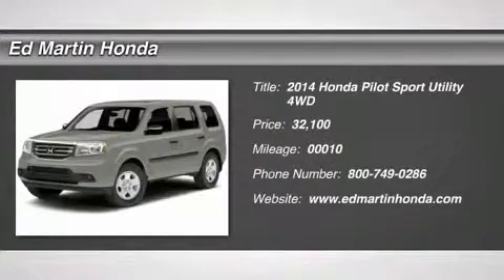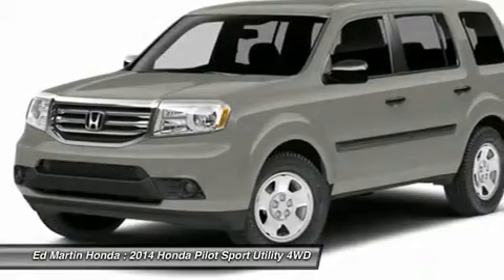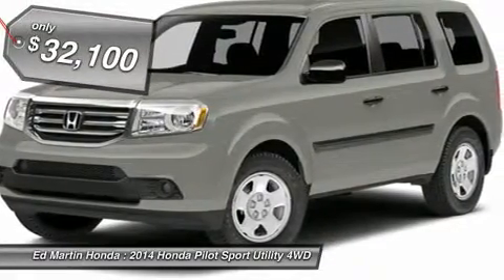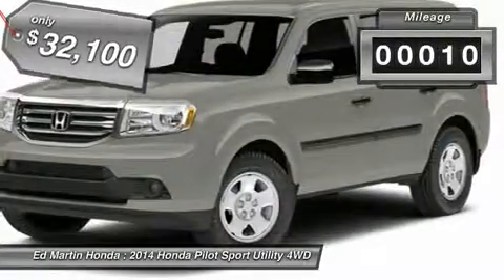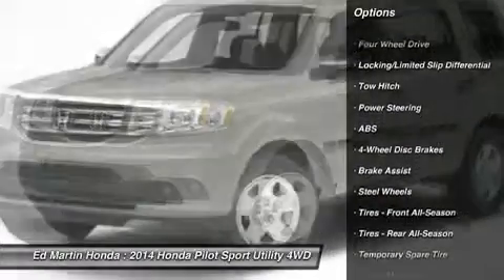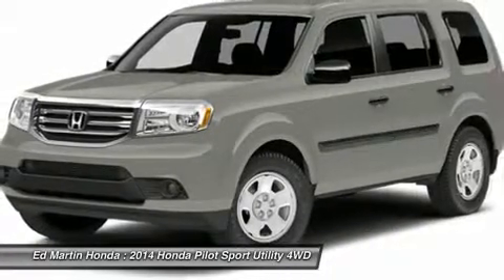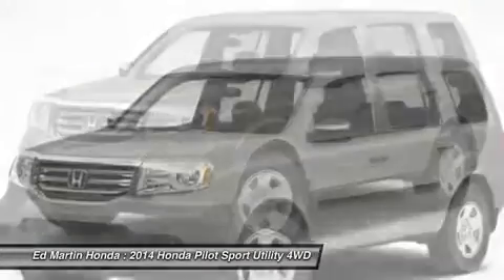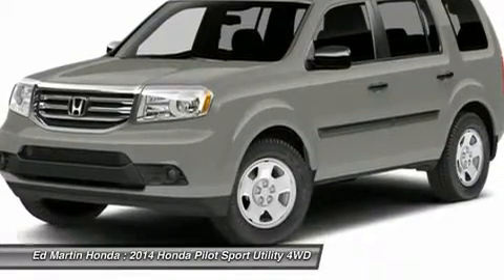2014 HONDA PILOT Indianapolis, IN 2PI1684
2014 HONDA PILOT Indianapolis, IN
Stock# 2PI1684

The 2014 Honda Pilot perfectly balances value, performance and utility. With a great look and seating for 8, it succeeds in its ability to provide practical-minded buyers with dependable, comfortable, and efficient transportation for their passengers. As a 4x2, it gets an EPA estimated 18 MPG City and 25 MPG Highway, and 17 MPG City and 24 MPG Highway as a 4x4. With short overhangs, a long wheelbase, large grille, and strong geometric lines, the 2014 Honda Pilot has a bold appearance that is bound to impress. Despite its size, the Pilot rides and drives very much like a sedan. It has a fully independent suspension, unit construction, and responsive steering that all add up to great highway directional stability, sure footed cornering on curvy roads, and a comfortable ride for all. The Pilot is offered in four trims which can be bought in two-wheel drive or four-wheel drive versions: the base LX, EX, EX-L, and the top-of-the-line Touring. All Pilots are powered by a 250 Horsepower, 3.5-Liter, i-VTEC V-6 Engine under the hood, and are paired with a 5-Speed Automatic Transmission with Grade Logic Control, and come equipped with a 4-Wheel Independent Suspension. The Base Pilot LX includes a Rearview Camera with Guidelines and an 8-inch screen, Bluetooth HandsFreeLink and Streaming Audio, a 229-Watt Audio System with 7 Speakers, and Tri-Zone Automatic Climate Control System. Moving up, the EX model adds fog lights as well as a 10-way-power driver's seat. Higher still, the EX-L includes a leather-trimmed interior, heated front seats, a power tailgate, and a moonroof. Or, treat yourself to the top-level Touring model and get a premium 650-watt sound system with 10 speakers, Corner and Backup Sensor Indicator, Roof Rails, and a Satellite-Linked Navigation System with Voice Recognition and Multi-angle Rearview Camera. Standard Safety on all Pilots includes Anti-Lock brakes, Vehicle Stability Assist with Traction Control, an array of Airbags, and more.